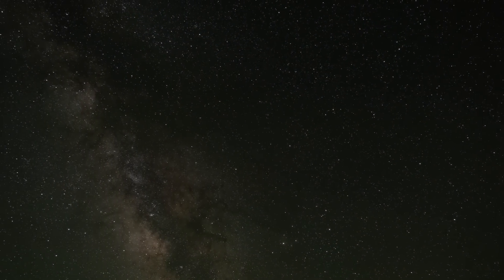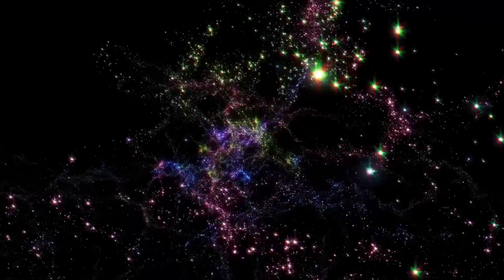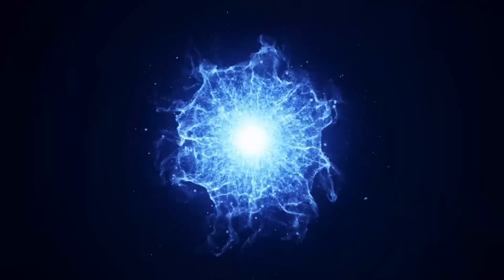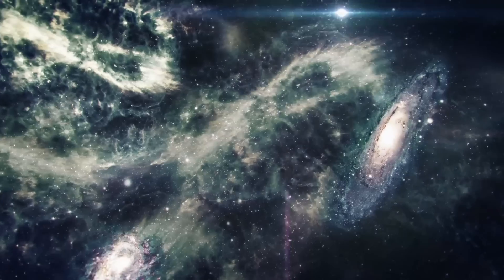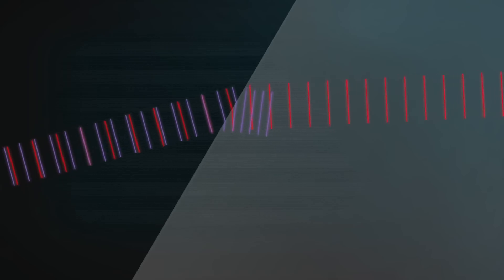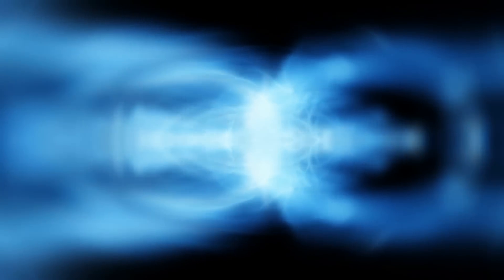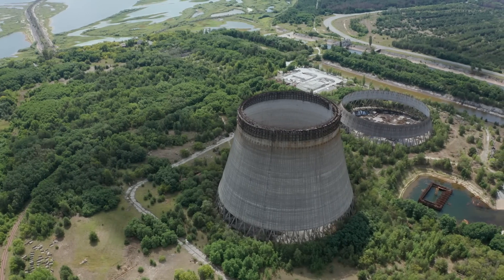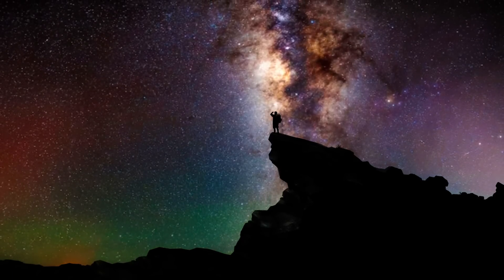Radiation Just Broke Physics?—Scientists Are Stunned!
Over time, through various experiments, we've discovered something interesting about tiny particles called quanta. These particles act like both waves and particles at the same time, and what we see depends on how we choose to measure them. From what we can tell, there isn't one fixed and certain reality that exists on its own; instead, it seems like the way we observe or interact with these particles plays a crucial role. In this Universe, it turns out you have to observe things to figure out what they are.

So, when we conduct experiments and choose a way to measure these particles, it's like asking them, "Are you more of a wave or a particle right now?" Surprisingly, the answer depends on how we ask the question. This concept challenges the idea that there's one fixed and certain reality for these particles.

I always find it absolutely mind-bending to think that all around us in every direction is the first light from the Universe. It’s taken 13.8 billion years to reach us, and although we need microwave eyes actually to see it, it’s there, everywhere.